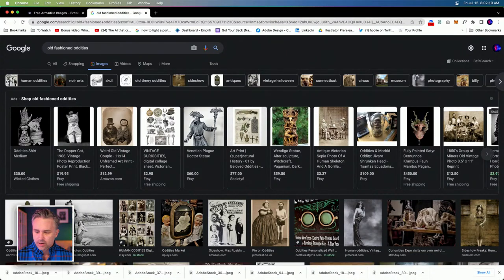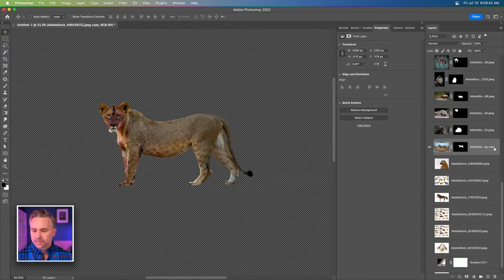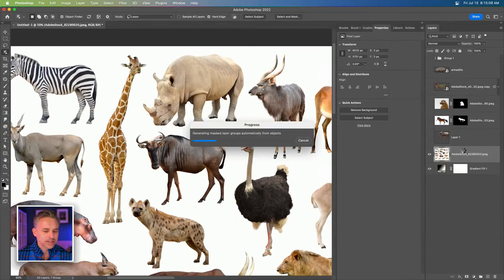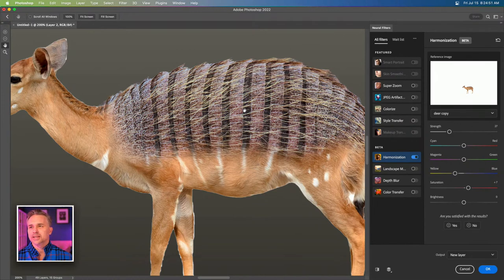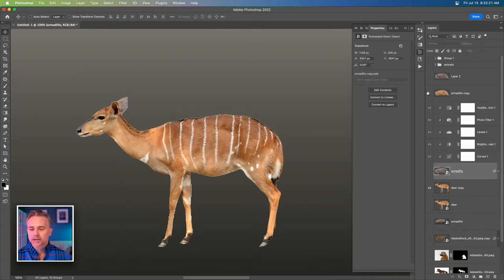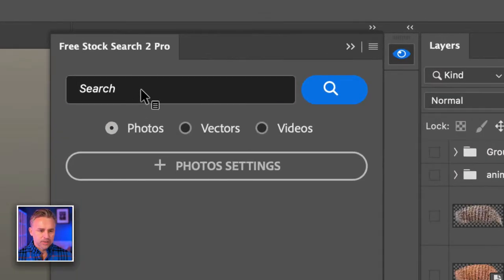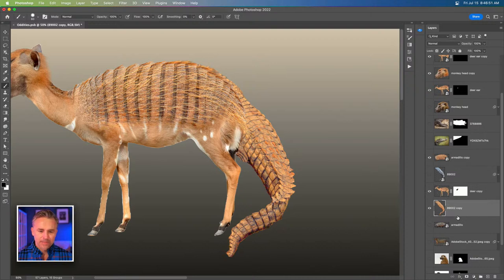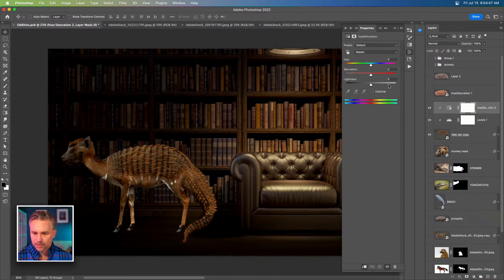Photoshop Masterclass: Animals and Oddities | Adobe Creative Cloud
In this Masterclass learn how to create a collage of oddities and animals using Photoshop. Learn how to isolate objects on layers and blend the color and brightness of other layers to unify the look. Also learn how to use special brushes on layers to give the composite a vibrant, painterly style.

00:00 Start
4:20 Removing background from images
20:25 Combining images
23:00 Using harmonization
48:30 Adding a background